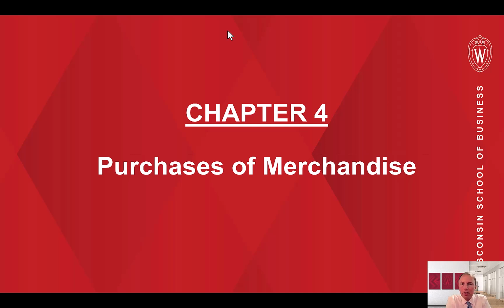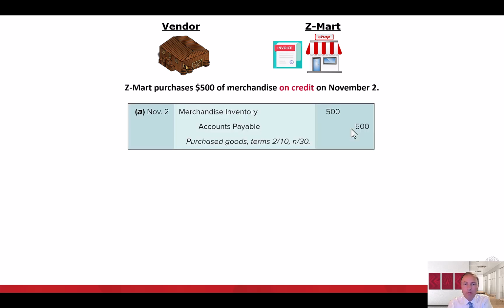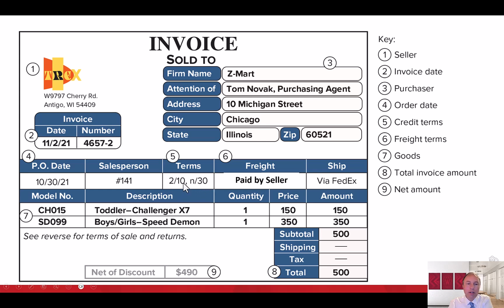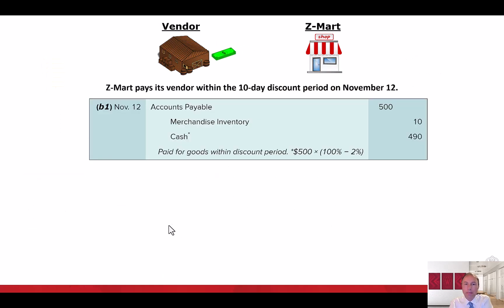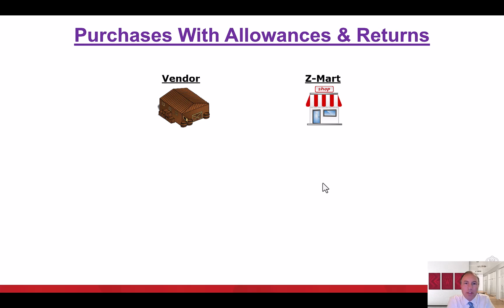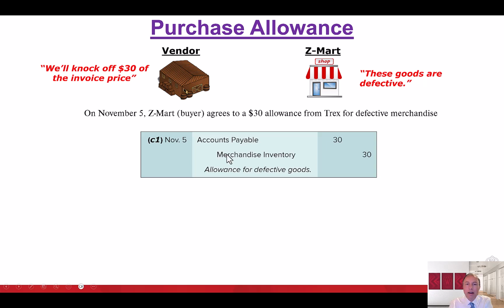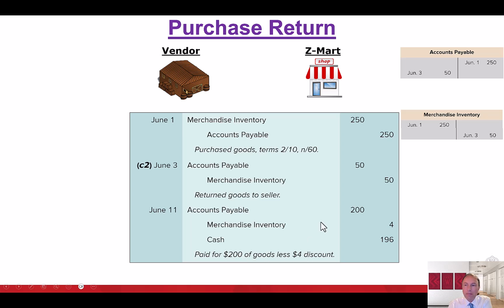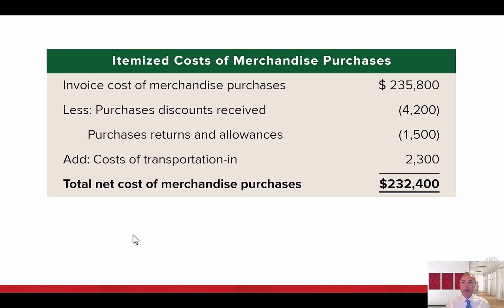CH 4 02 Purchases of Merchandise 13 min 23 sec